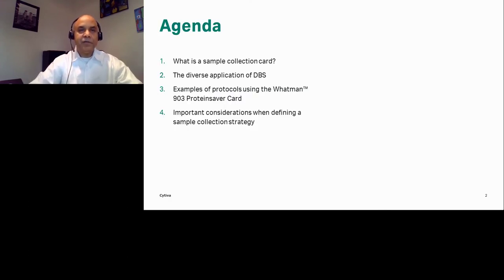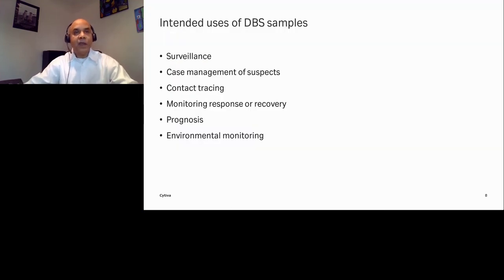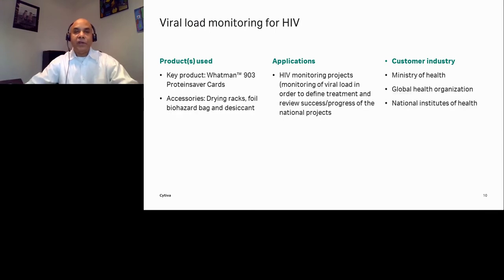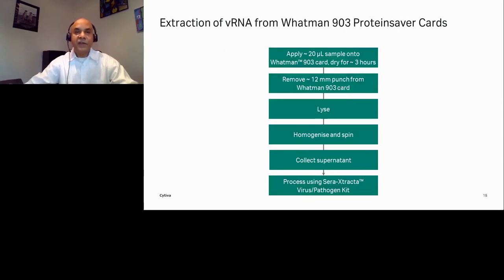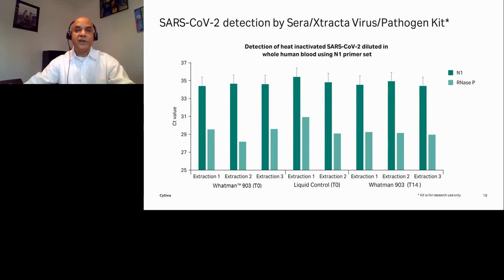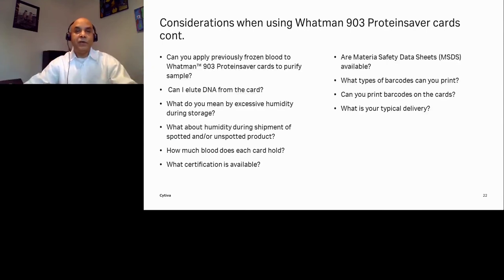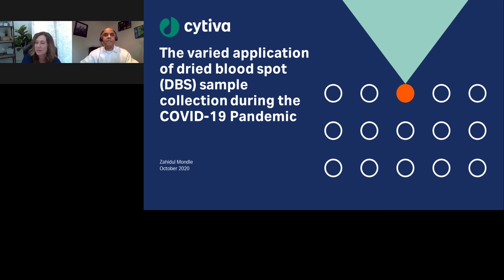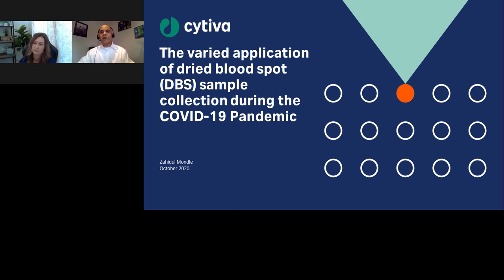The varied application of Dried Blood Spot DBS sample collection during the COVID 19 Pandemic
Presented By: Dr. Zahidul Mondle

Speaker Biography: Dr. Zahidul Mondle is a Lead Technical Product Specialist at Cytiva. He has decades of hands on experience in developing molecular diagnostics, lateral flow assays, and immunoassays.

Webinar: The varied application of Dried Blood Spot (DBS) sample collection during the COVID-19 Pandemic

Webinar Abstract: Dried blood spot (DBS) have been used as an alternative to plasma to increase access to HIV viral load monitoring and early infant diagnosis. DBS has also been applied as a sample collection method to detect SARS-CoV-2 downstream. Recently, the FDA approved the Vibrant COVID-19 antibody chemiluminescence immunoassay.